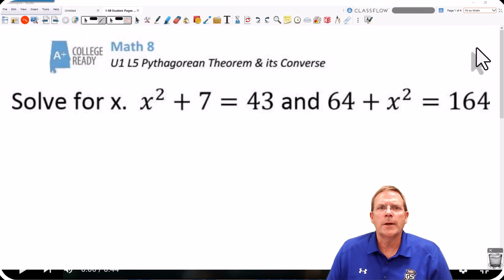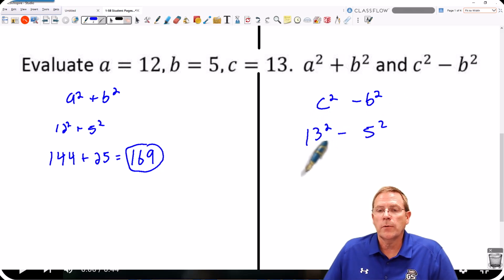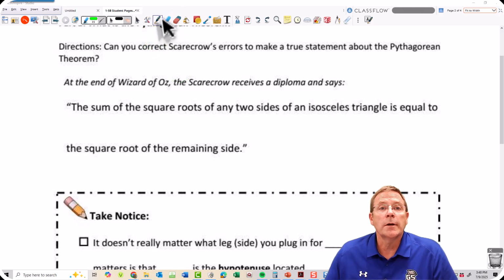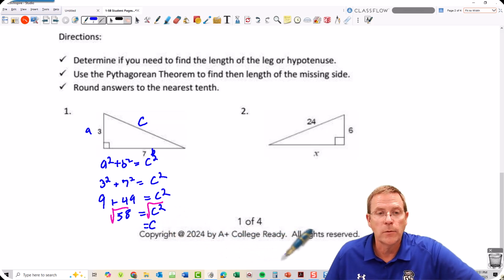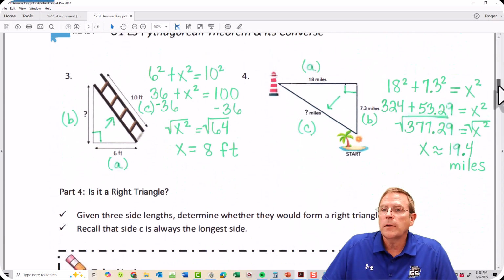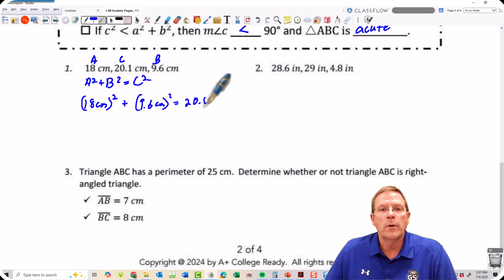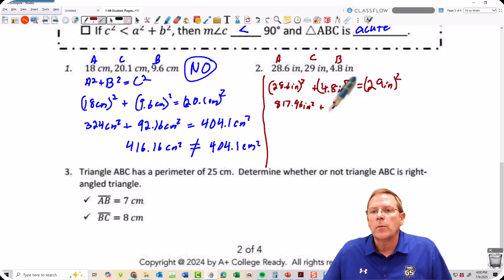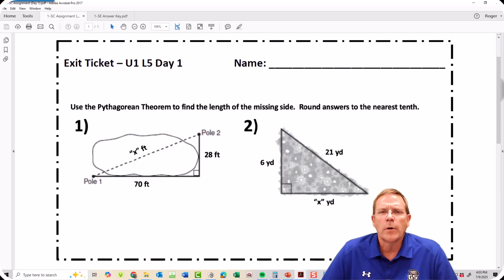1-5 Pythagorean Theorem & its Converse (Day 1)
I hope you find this series of videos useful, as we continue our study of 8th Grade Math.